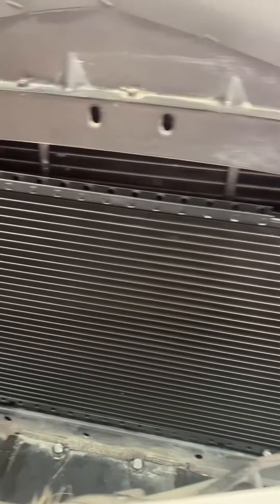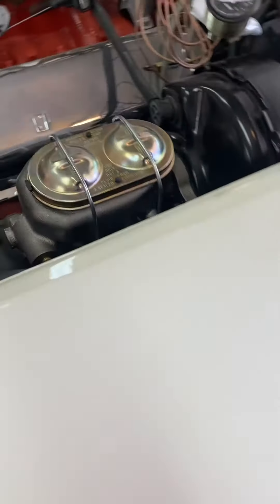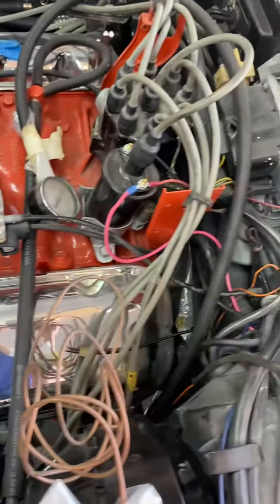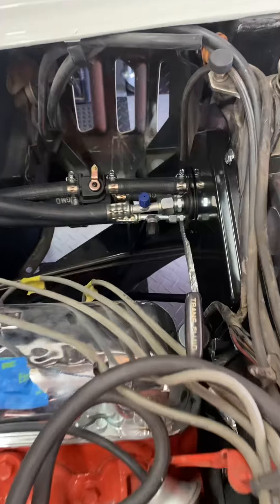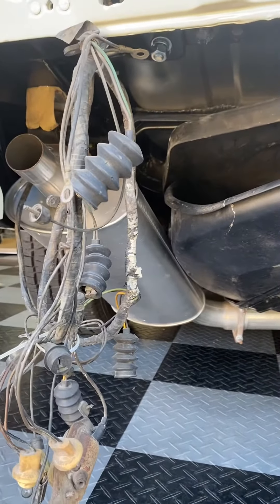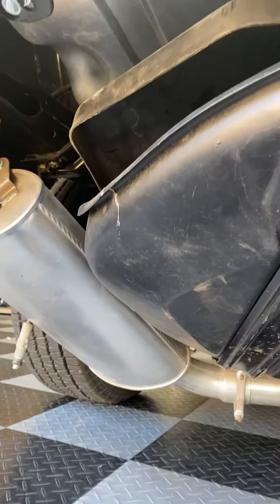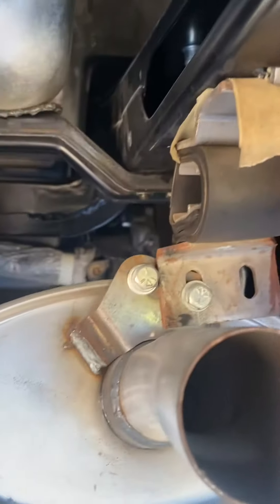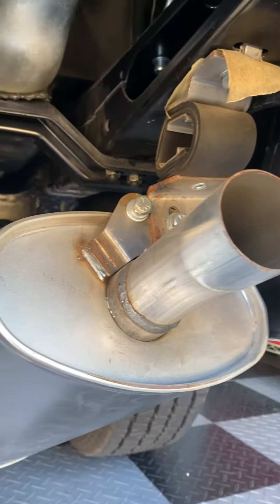1968 Corvette 427 BB resto in progress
As of 3/12/24.  We will do our best to DIY the rest of the projects on my Polar Princess.